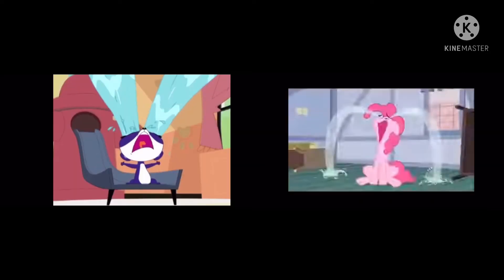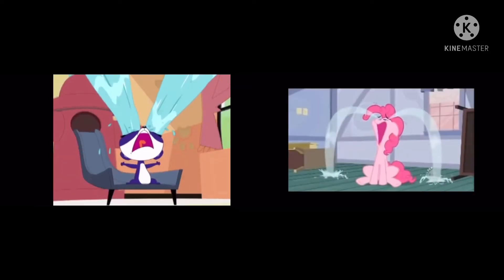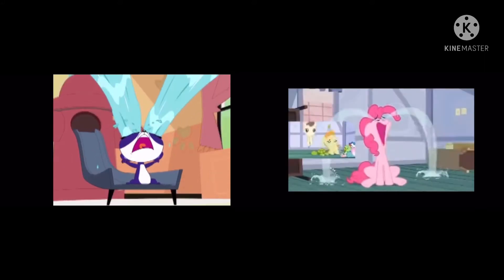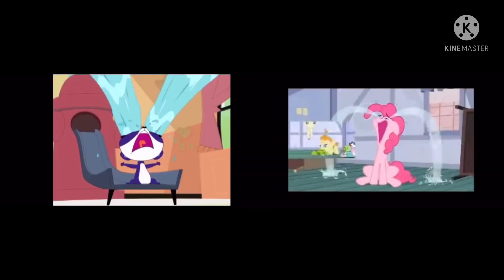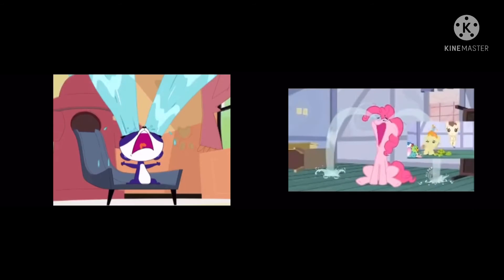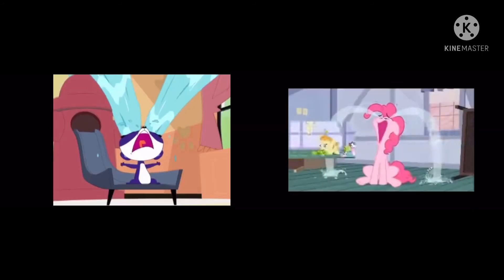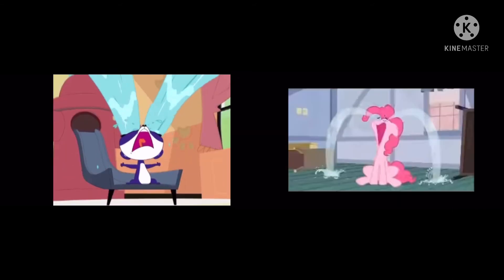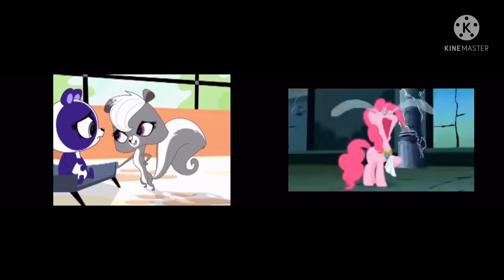Penny Ling and Pinkie Pie Crying Sparta Remix